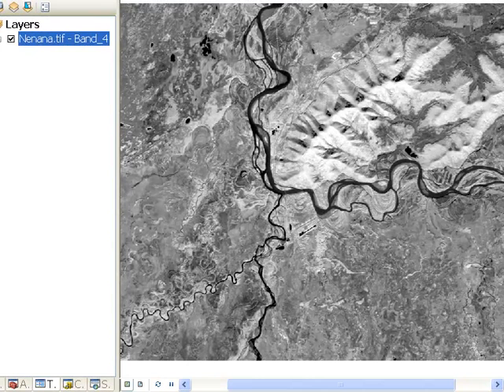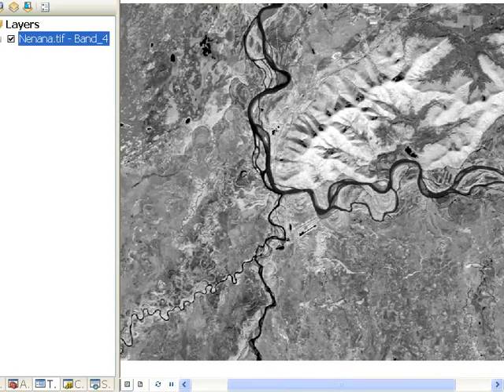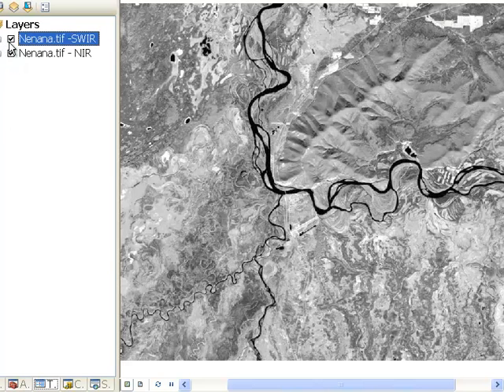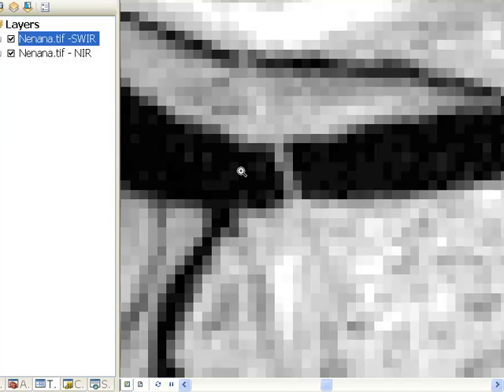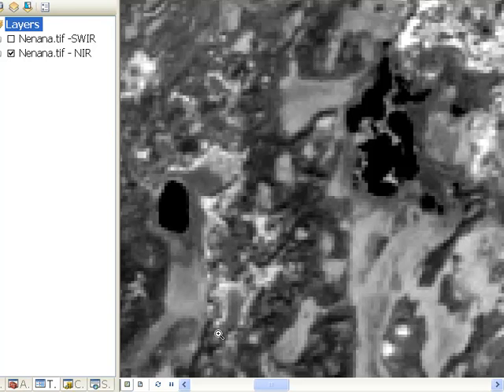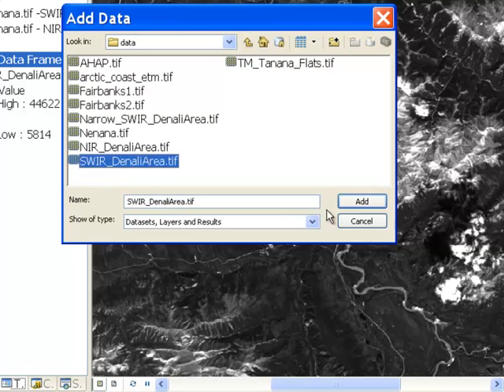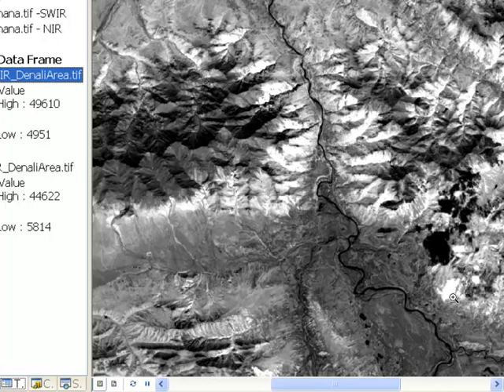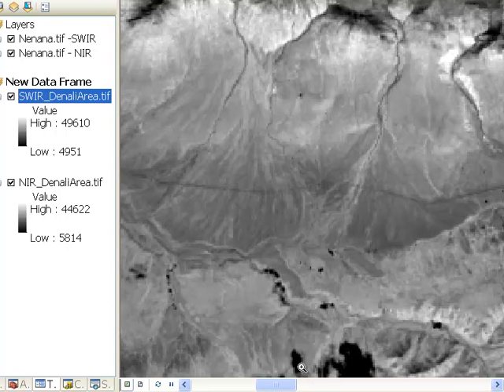SWIR Spectral Regions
The SWIR spectral region is about 1-2.5 micrometers and is useful for mapping moisture conditions and delineating snow versus clouds.